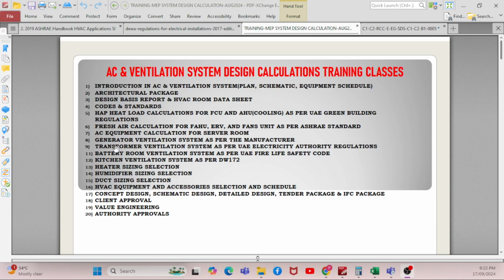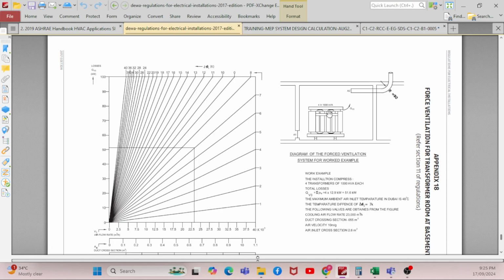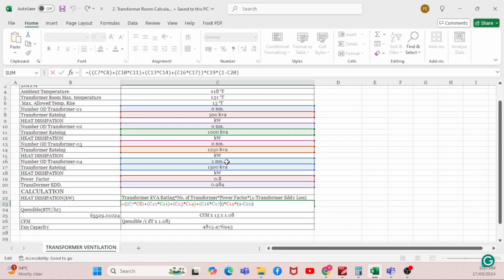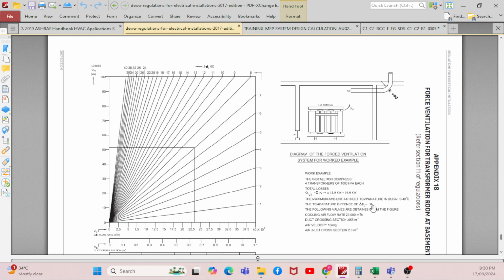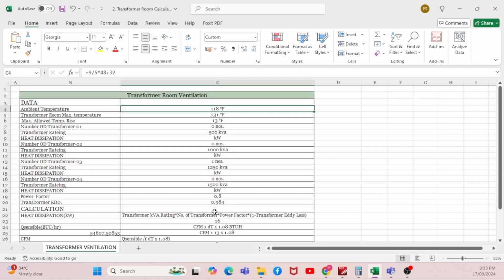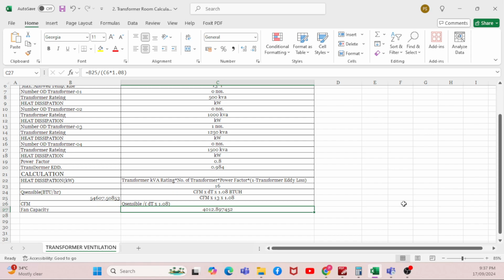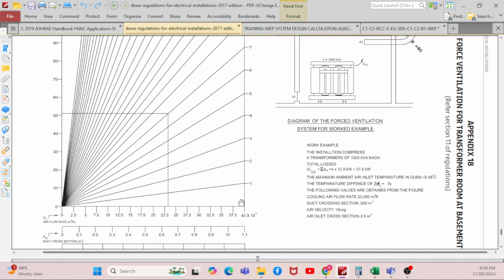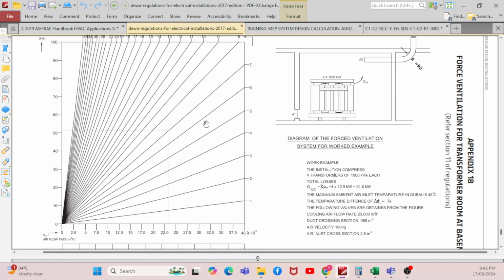Transformer Ventilation Calculations